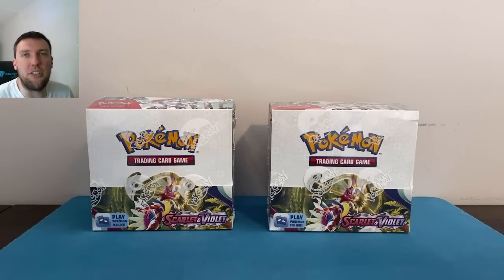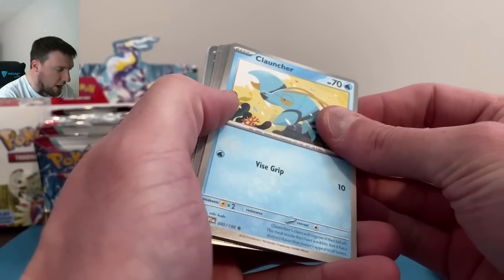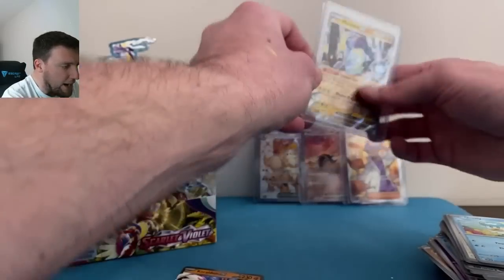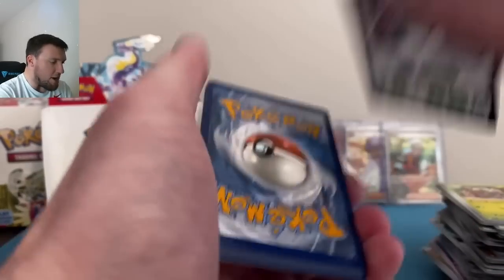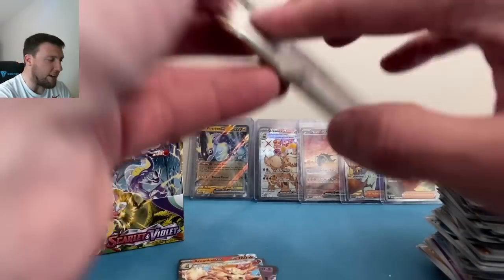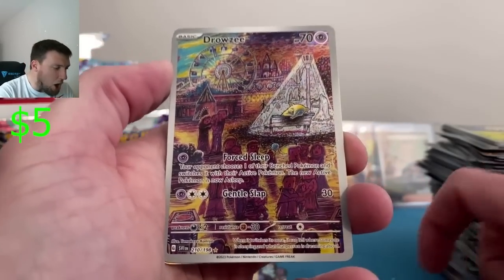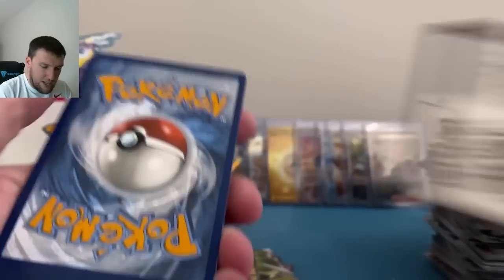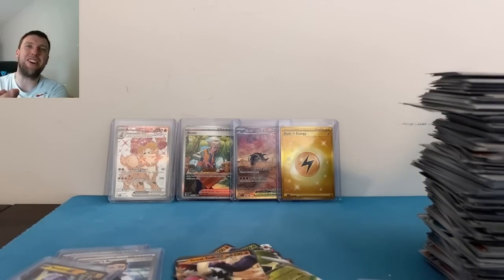I opened TWO SCARLET & VIOLET BOOSTER BOXES to try and COMPLETE THE SET!! + APRIL SLAB GIVEAWAY!!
Happy Saturday everyone, and HAPPY ScarletAndViolet RELEASE WEEK!! This amazing new era and set in Pokemon just released last Friday, so this week, we will be going through every single release product to see if any of the products produce better pulls!! For today's video, we will be opening TWO BOOSTER BOXES to see how they rate compared to all of the other Scarlet & Violet release products!! I am also starting the APRIL SLAB GIVEAWAY in today's video, so you're not gonna want to miss this one, and help the channel get to 7,000 subscribers :) All-in-all, I am opening 72 packs of PokemonCards in today's Pokemon Card opening, I hope you enjoy!!

Thank you all so, so much for your likes, comments and, of course, subscribes in 2022! The ROAD TO 5000 is NOW COMPLETED, and the "ROAD TO 10,000" BEGINS NOW!! I really appreciate all of the support from everyone thus far, and I hope you're enjoying all of the Pokemon content on the channel and want to grow the Pokemon channel community with me here in 2023 :D